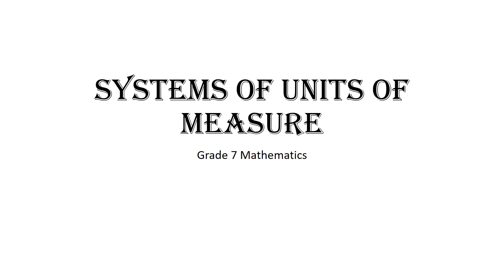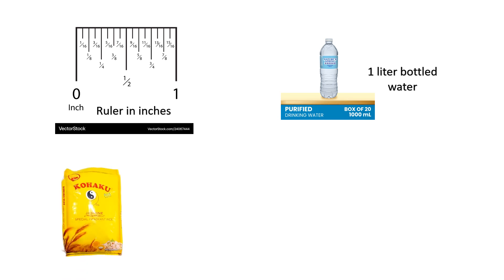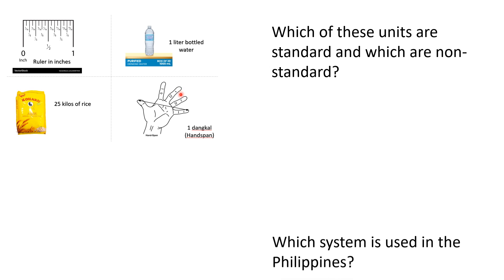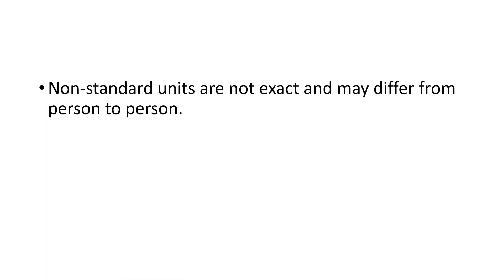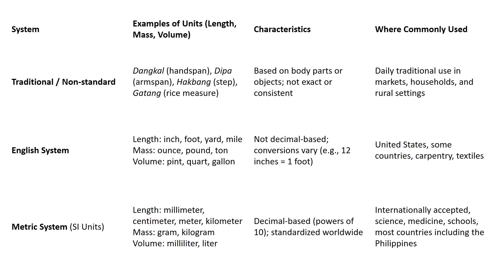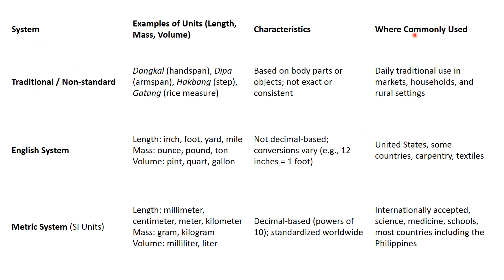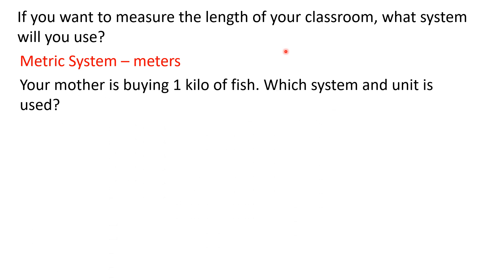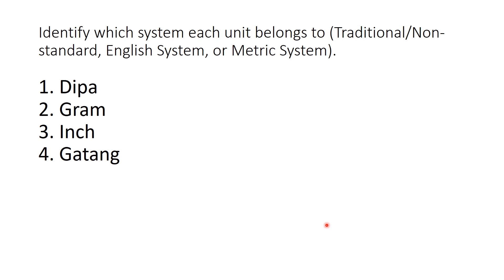The Systems of Units of Measure: Traditional/Non-standard, English System and metric System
Identifies the different systems of units of measure: Traditional/Non-standard, English System, and Metric System.